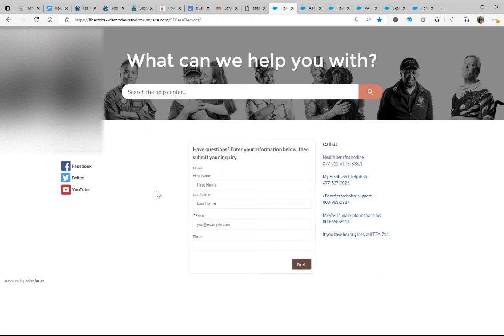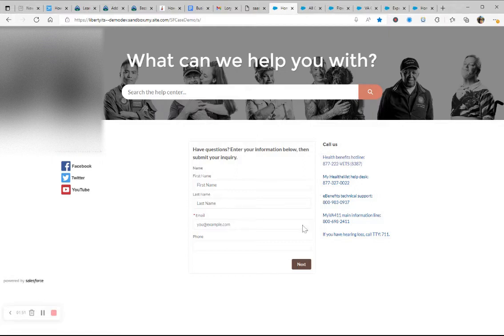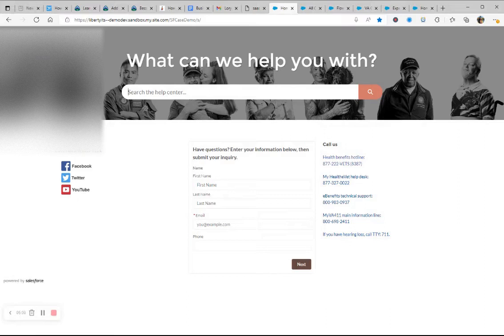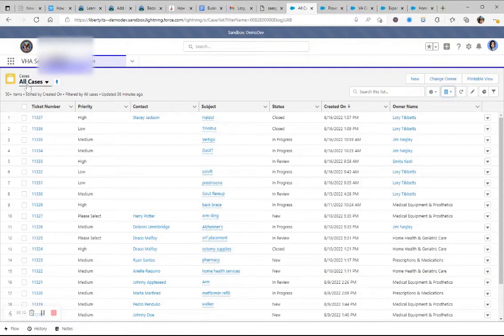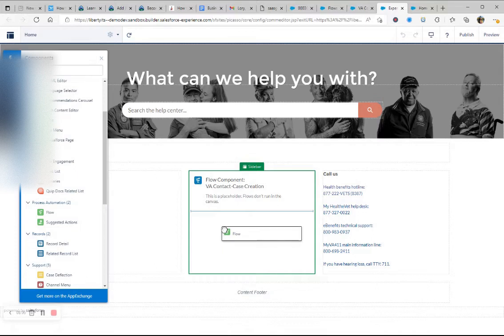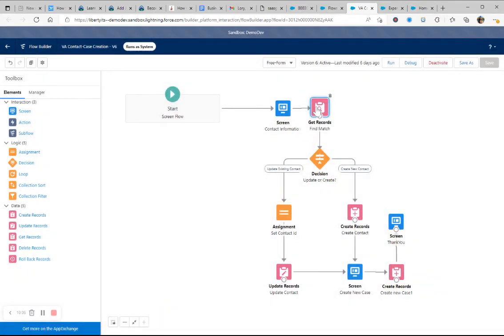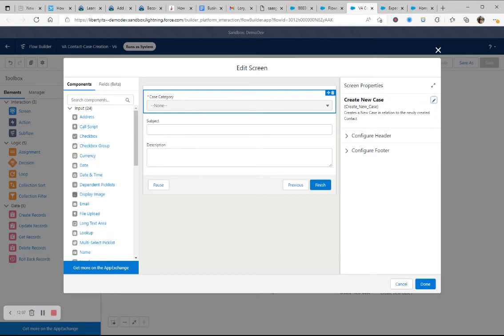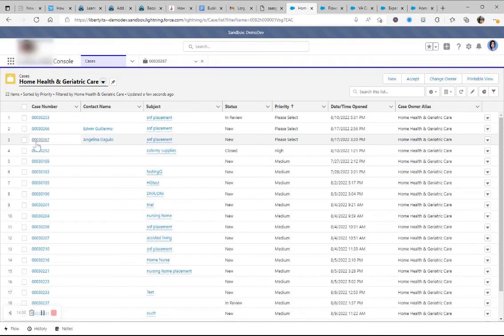Flows: Create Contact and Case from a Guest User using a Screen Flow on the Experience Cloud site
The website made using Experience Cloud is also FAKE and is made for demo purposes only, using Help Center theme (no help articles in the database yet at this time). This is so the website visitor does not have to register/create an account to submit a case/inquiry.

This is a walk-through from entering information to showing the flow components.
I am learning as I go, so if you have a lot of questions that are deeper than what I have learned, I might not be able to spoon-feed you an answer.